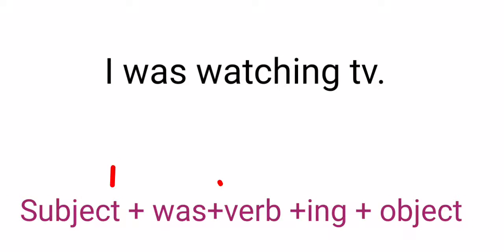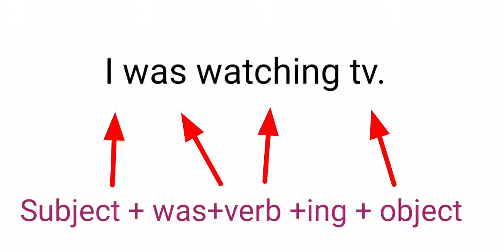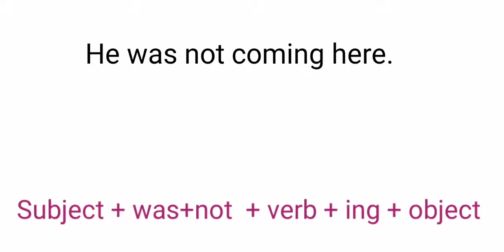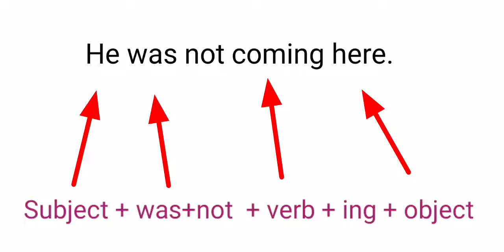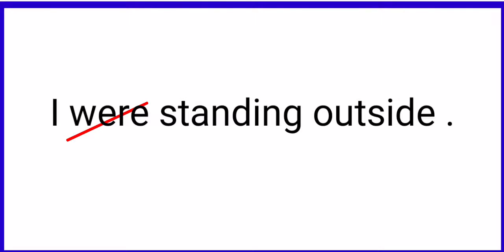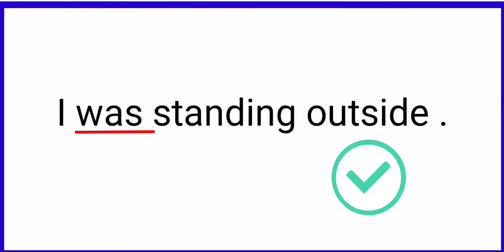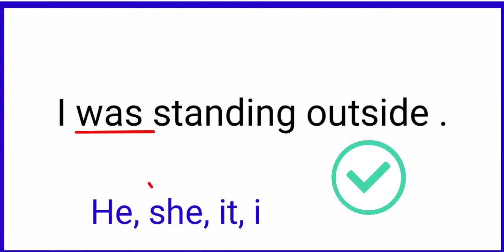Past continuous tense | 12 English tense | English grammar | Sunshine English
In this video you will learn use of past continuous tense in English with examples . At the end of this video you will test your knowledge and take a short test . Enrich your vocabulary and improve your English .

English vocabulary with pictures

English idioms and phrasal verbs

English conversation

This is a great channel for everyone who wants to learn English. I upload different kinds of conversations on this channel you will listen and speak at the same time. You will also improve you listening skills and  speaking skills ۔You won't feel bored when you will learn English on this channel these short English conversations will help you to talk in English at any situation .You will also learn vocabulary with pictures and grammar ,tenses ,sentences structure and more . This channel is about learning English and good for those students who want to learn daily conversations and idioms, vocabulary ,grammar ,TOFEL, IELTS and much more.Keep learning and have fun 📚😜

By: Sunshine English